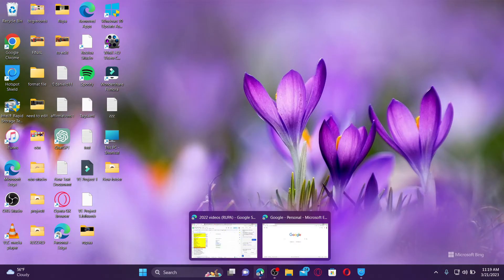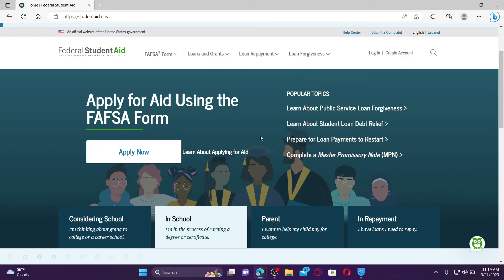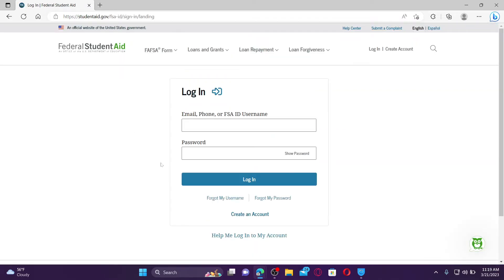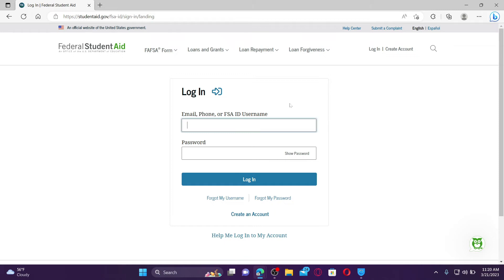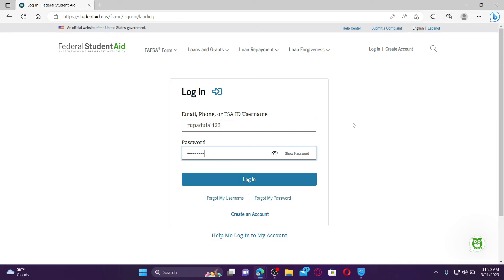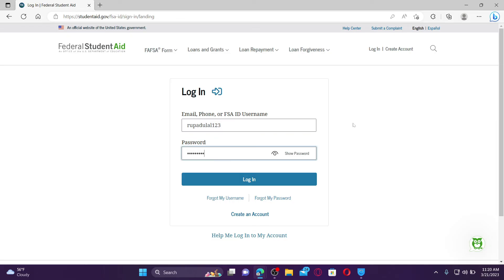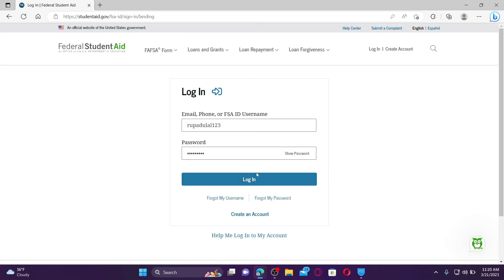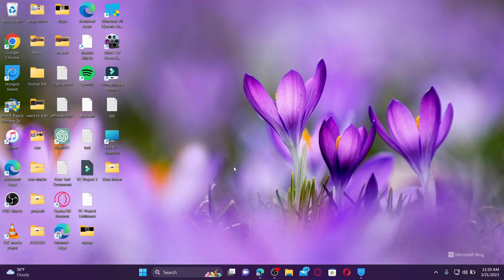How to Login FAFSA Account Online 2023?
In this video, we'll show you how to log in to FAFSA, the Free Application for Federal Student Aid, to get financial assistance for college. We'll walk you through the entire process, from creating an FSA ID to logging in and completing the FAFSA application. Follow along to learn everything you need to know to successfully login to FAFSA.